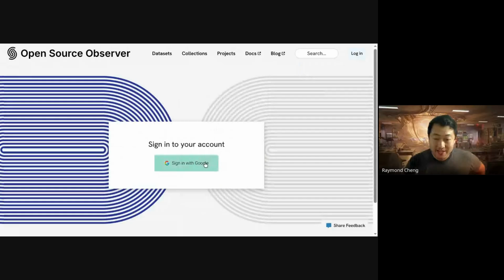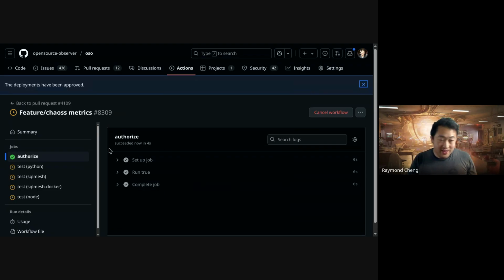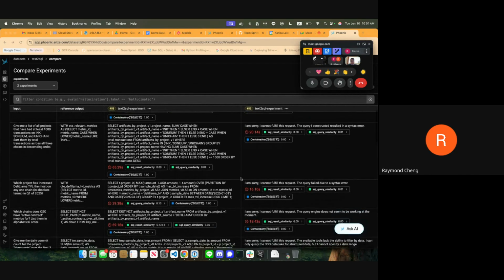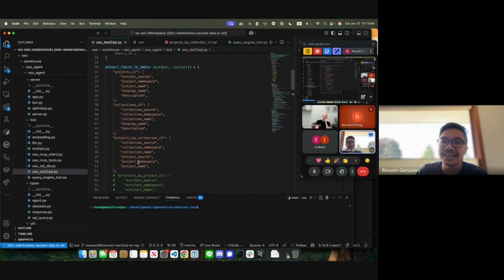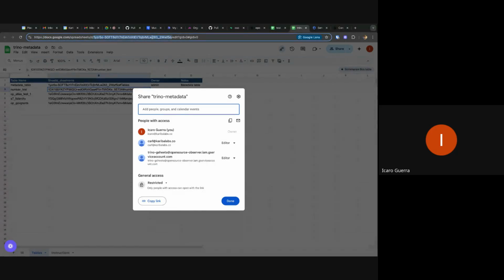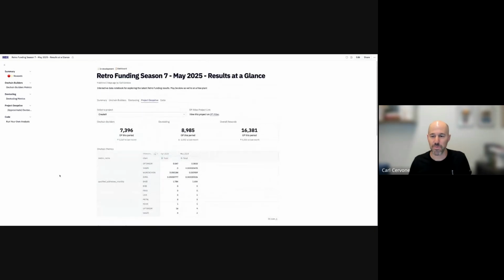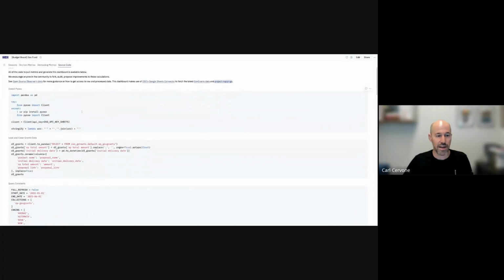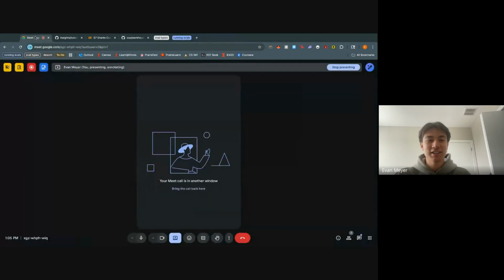OSO Demo Day! (June 10, 2025)